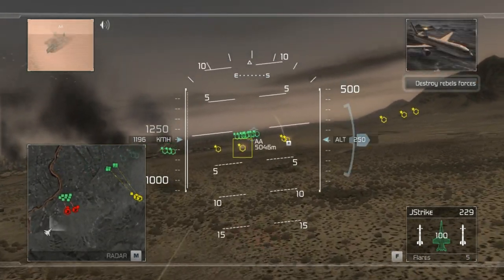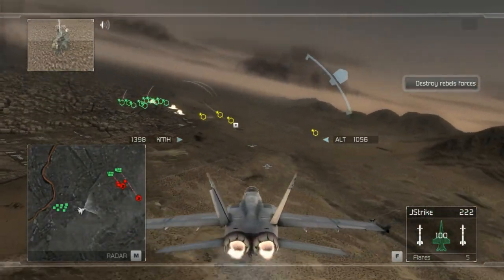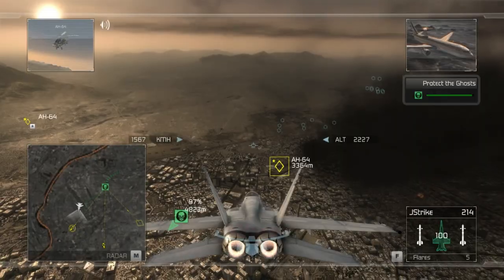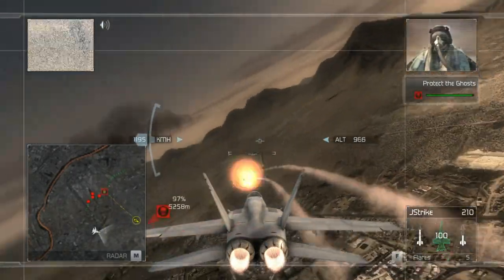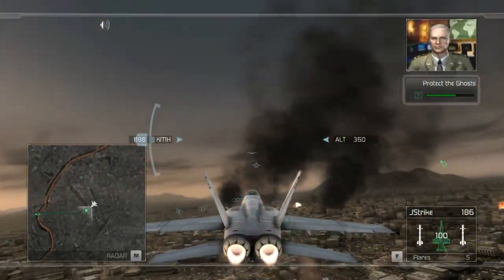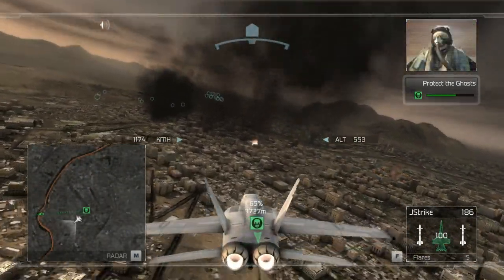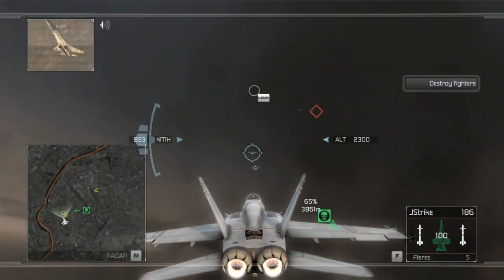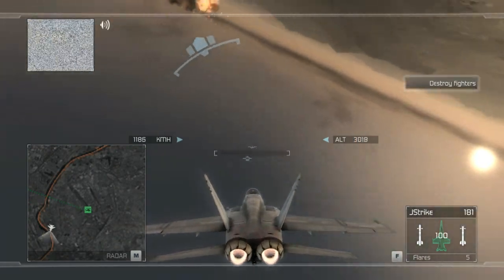Melindungi Ghost Rider Dari Pesawat Su-27 - Tom Clancy's H.A.W.X - Part 1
Tom Clancy's H.A.W.X Part 1 Operation :
00:00 Opening
02:16 1. Ghost Rider - Cludad Juarez, Mexico (2014)

David A Crenshaw melindungi tim Ghost Rider, serta menghentikan dari serangan pesawat Sukhoi Su-27.